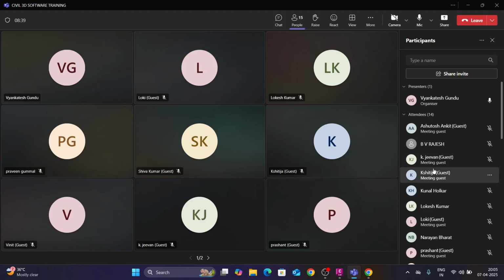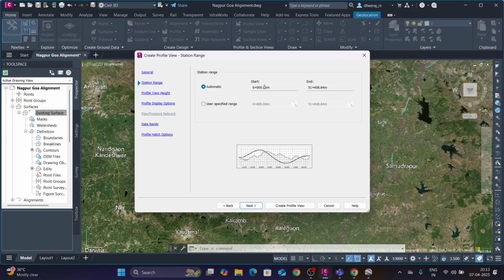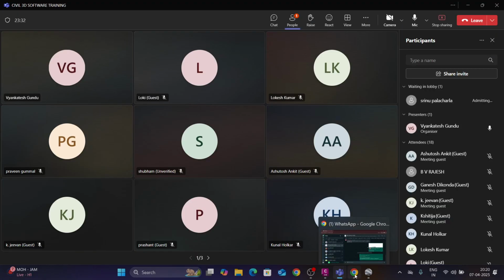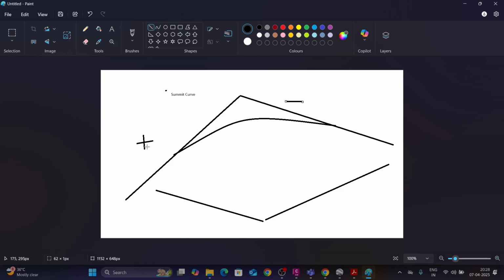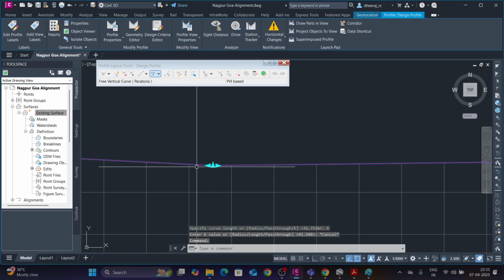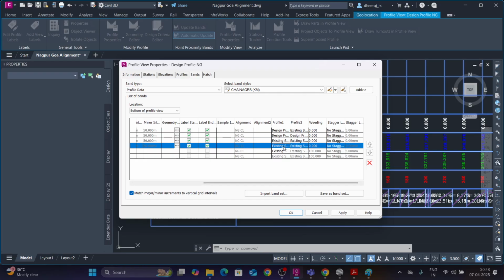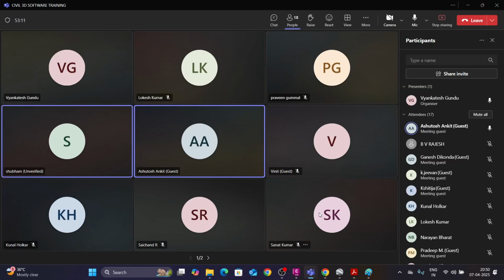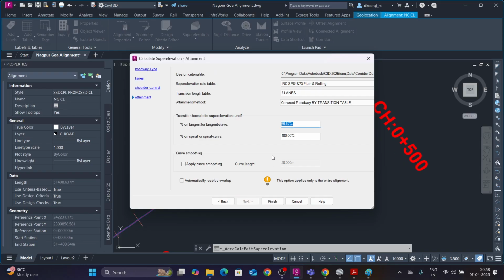Class 4 Civil 3D 2025 (VERTICAL GEOMETRY AND SUPERELEVATION)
VERTICAL GEOMETRY AND SUPERELEVATION WITH RELATED IRC CODE